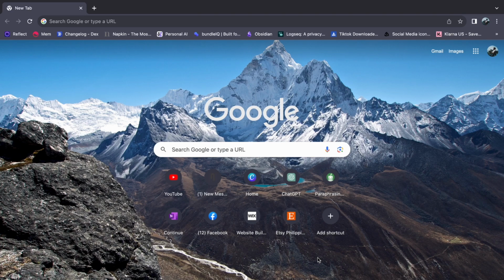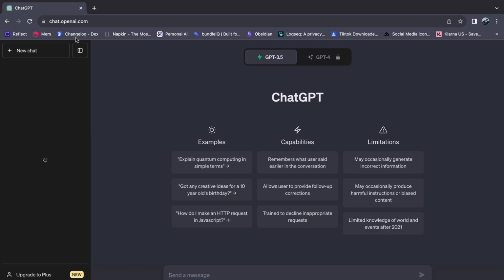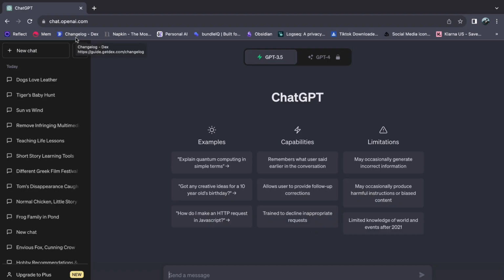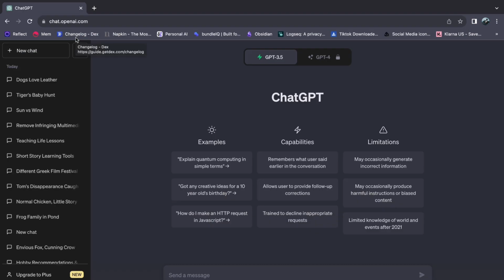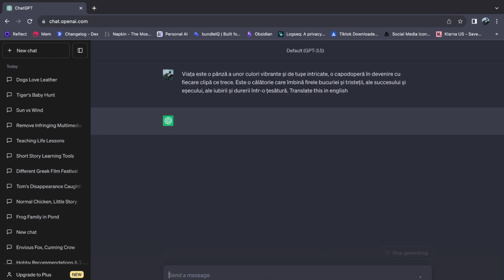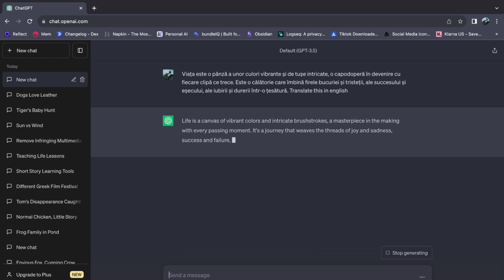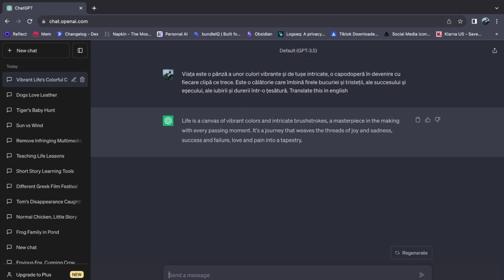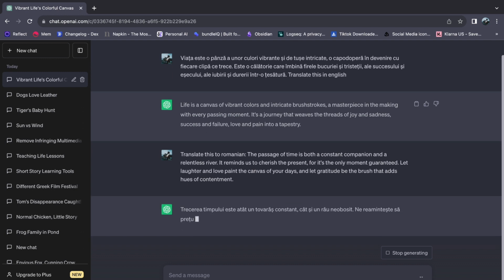How to Use ChatGPT as a Romanian Translator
In this video, I'll show you How to Use ChatGPT as a Romanian Translator

In this video, I'll show you How to Use ChatGPT as a Romanian Translator. In this enlightening tutorial, we're thrilled to showcase how you can effortlessly utilize AI to translate English to Romanian.

Whether you're a language enthusiast, a traveler, or simply intrigued by Romanian culture, this guide is your key to breaking down language barriers. Join us as we unveil how ChatGPT swiftly converts your text into elegant Romanian, enabling you to connect with a diverse audience.

Discover the simplicity of inputting your content and receiving instant, accurate translations. Embrace the convenience of AI-driven language translation as we guide you through this user-friendly process.

Get ready to explore the beauty of the Romanian language and communicate effortlessly, all with the assistance of ChatGPT!